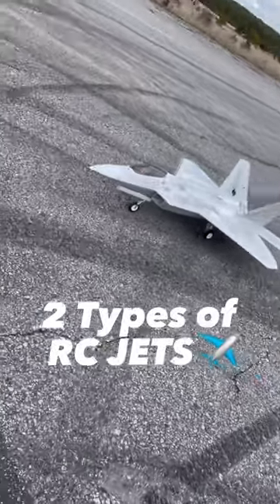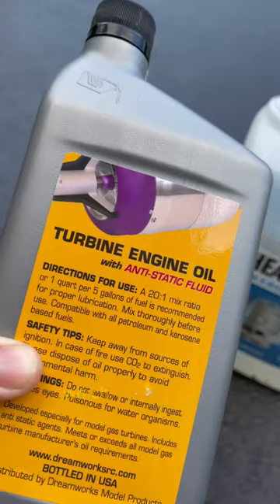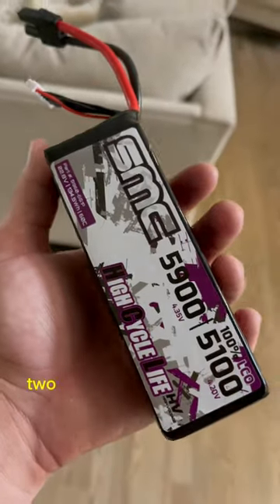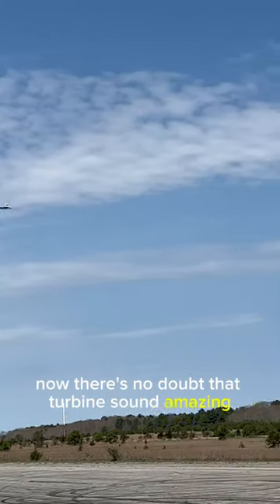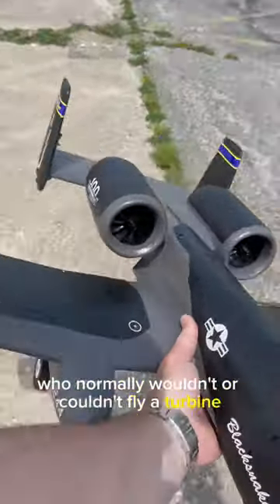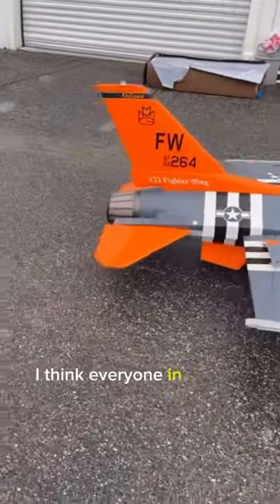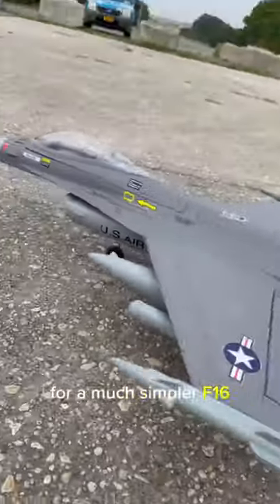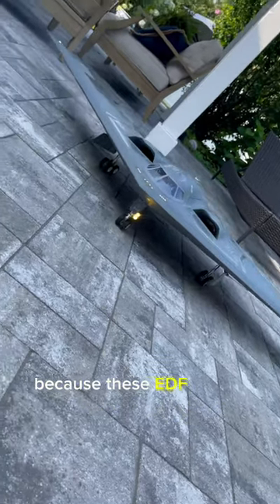The 2 types of RC Jets 🔥